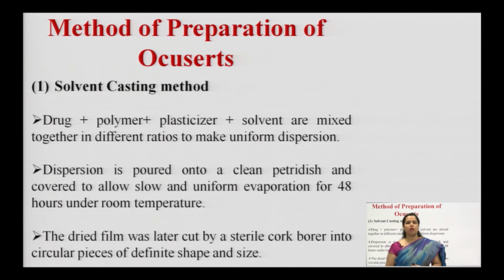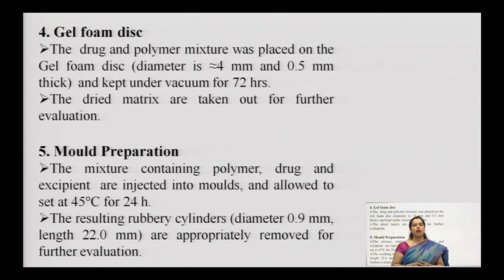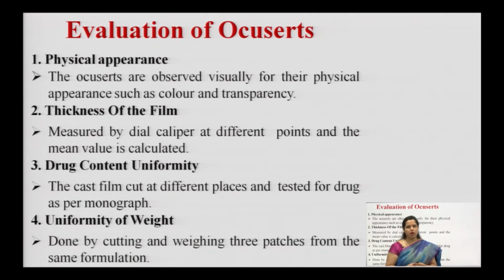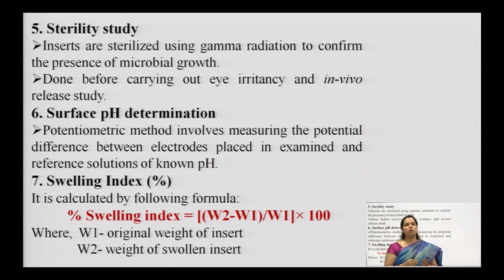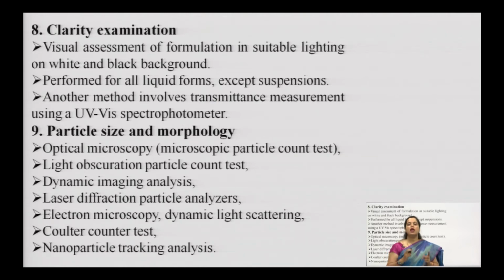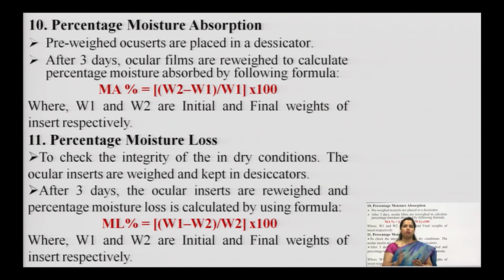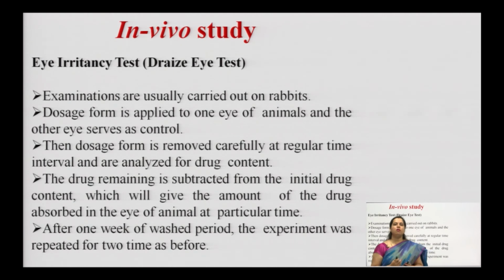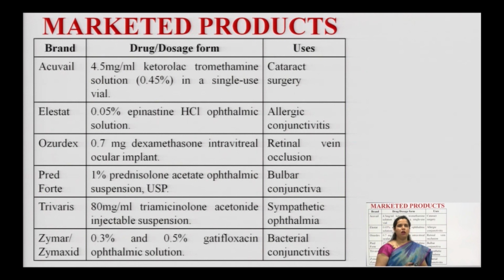Novel Drug Delivery Systems (NDDS) | Ocular Drug Delivery System Part-5 | AKTU Digital Education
Novel Drug Delivery Systems (NDDS) | Ocular Drug Delivery System Part-5 |